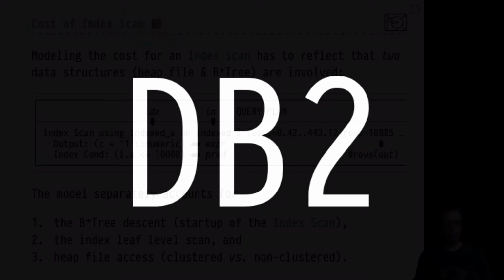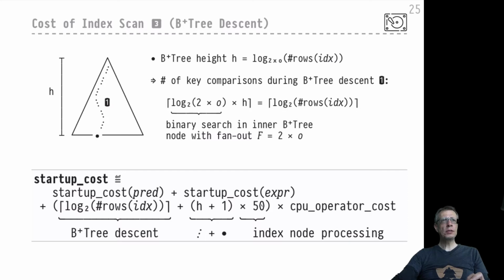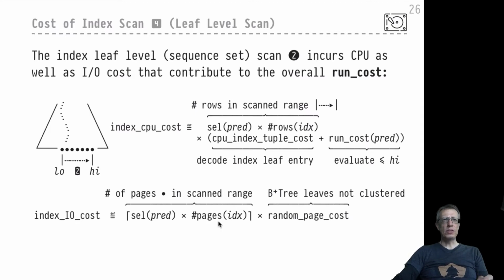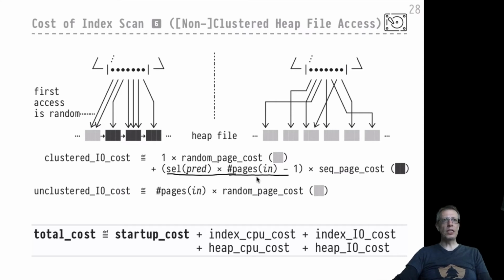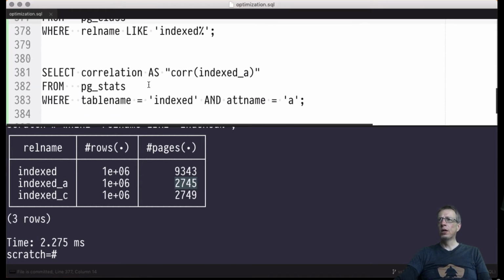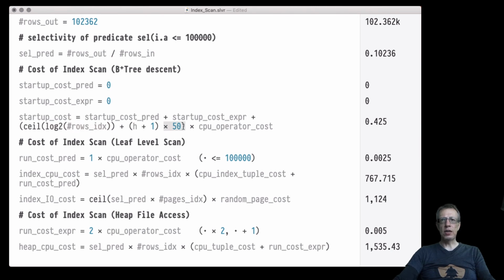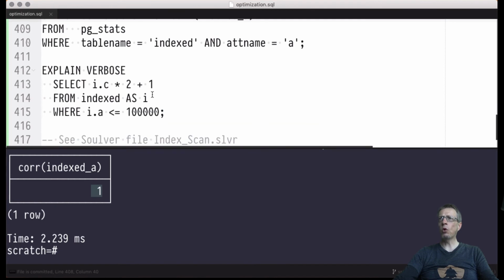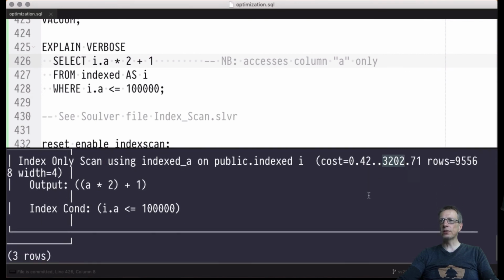DB2 — Chapter #14 — Video #83 — Modelling the cost of Index (Only) Scan, clustered vs. unclustered